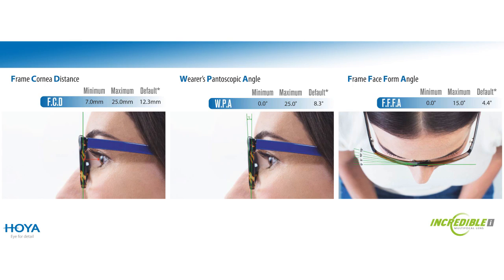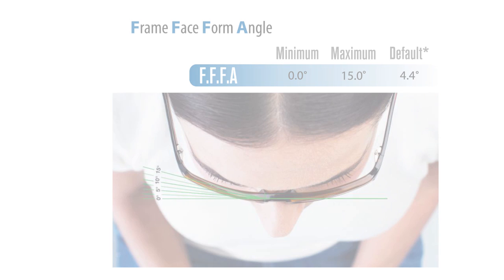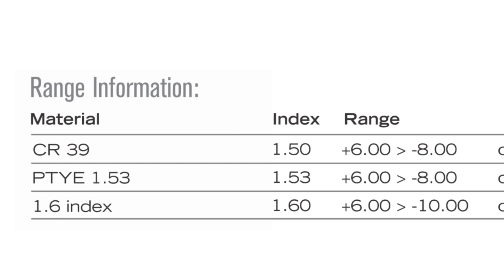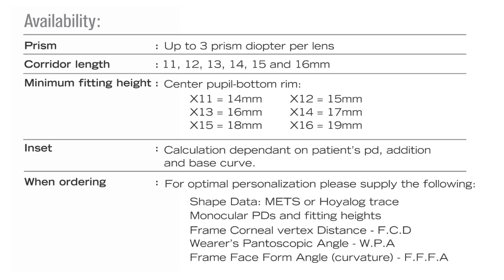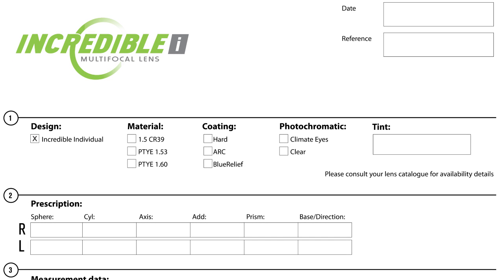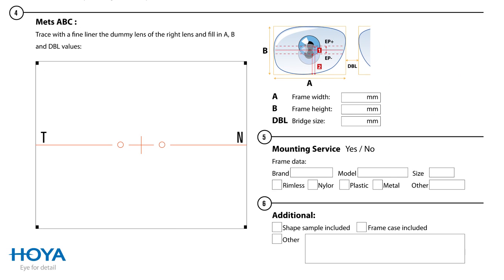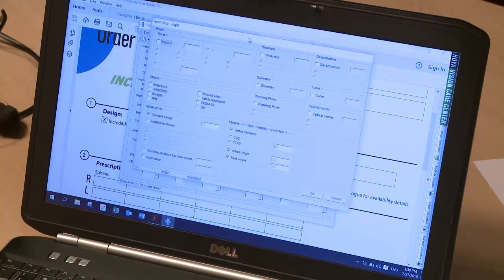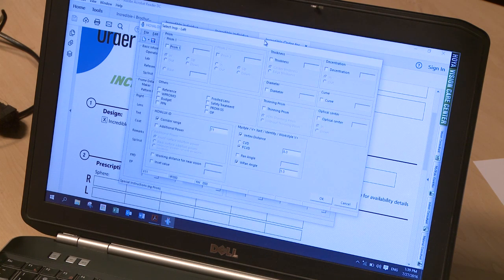Hoya August 2016 1st Cut